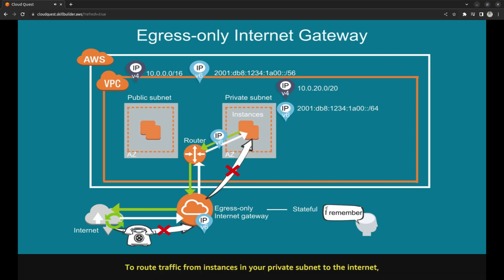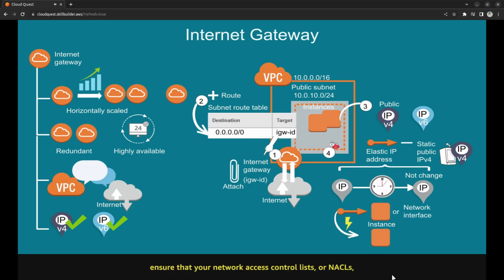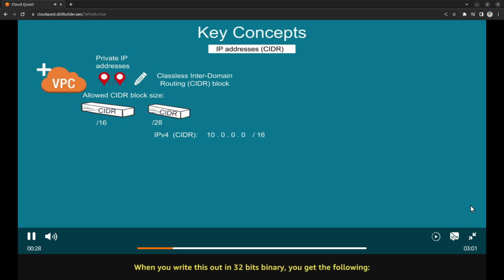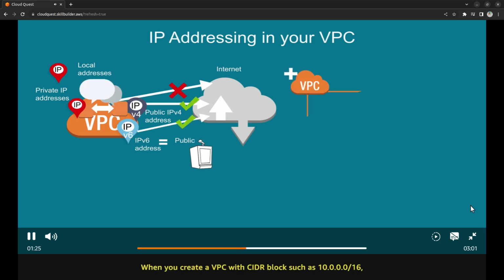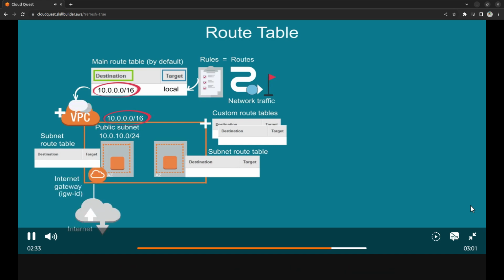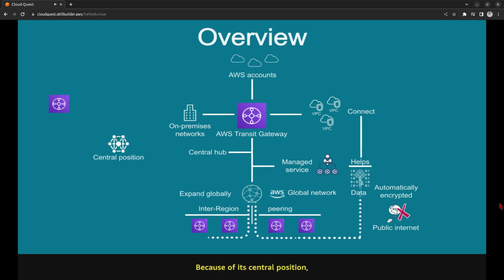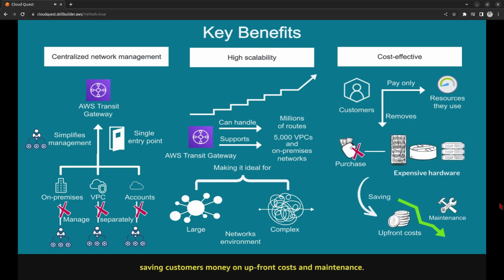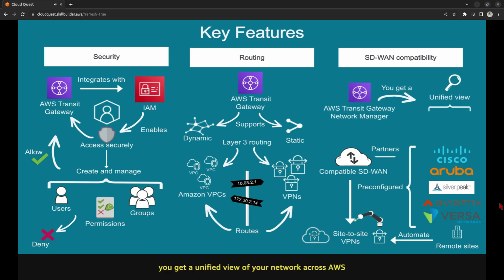AWS CloudQuest Networking TASk7 Egress Traffic Filtering(lessons)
Lessons:
- AWS Transit Gateway
- AMazon VPC overview
-Amazon VPC - Internet Connectivity (IP addresses, CIDR range..)